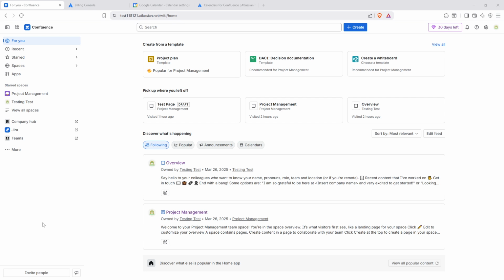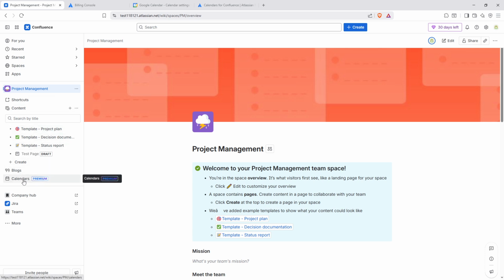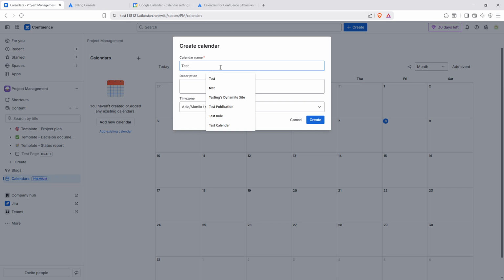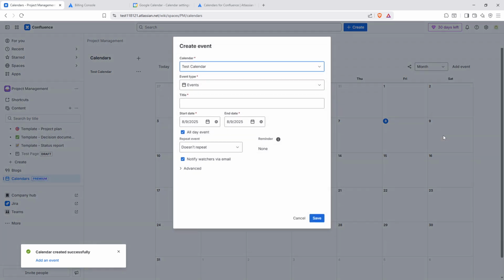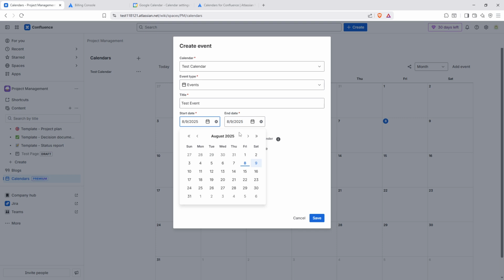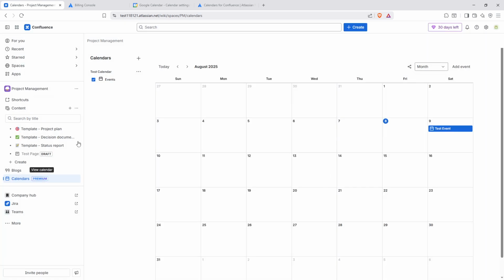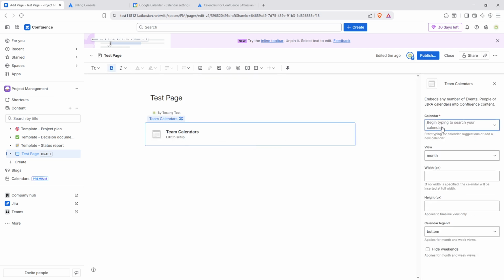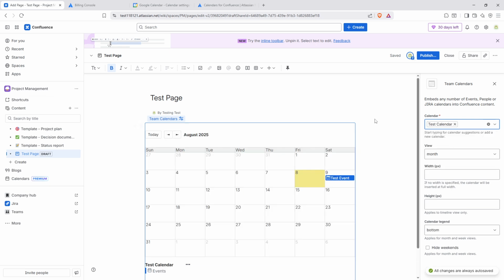How To Create Event Calendar In Confluence [2025 Guide]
In today's video we are covering: how to create page in confluence space, how to create pages in confluence space, confluence calendar event color, how to collab in confluence on projects, add event reminder in confluence, how to confluence, create task in confluence, confluence team calendar documentation, update confluence calendar, confluence calendar, confluence team calendars, create a simple calendar view in jira, confluence event listener, confluence tutorial create page, create page on confluence, easy events for confluence